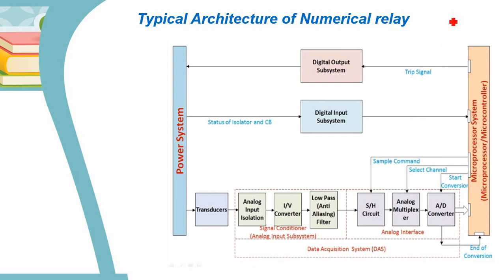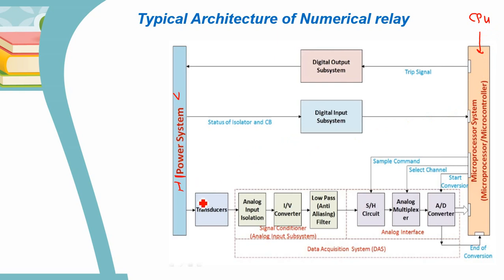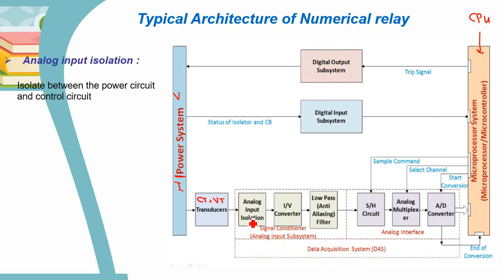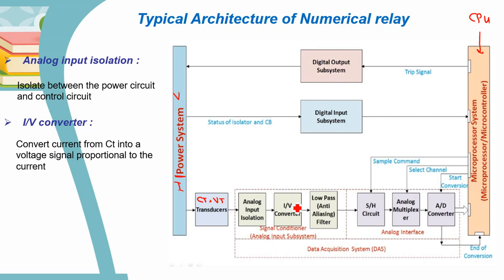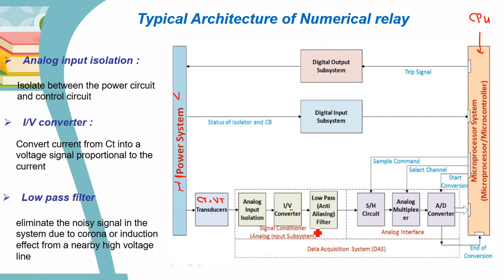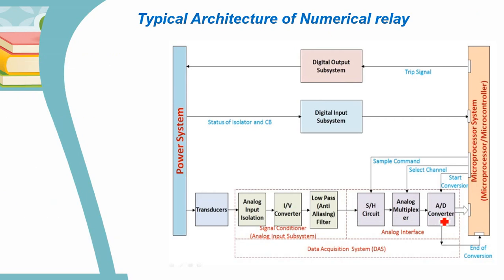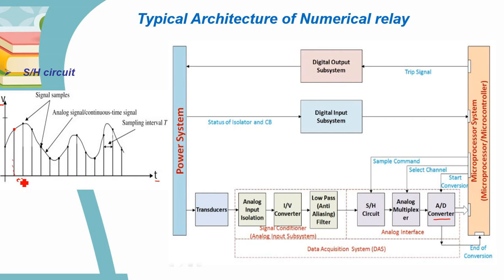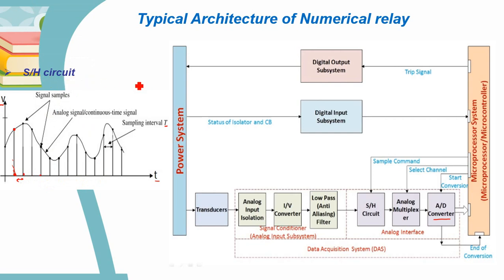How numerical protective relays work? Typical structure of numerical relays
In this video, you will realize the Numerical relays which are the third generation of protective relays in the power system protection after electromechanical relays and static relays.
You will identify the operation and typical structure of numerical relay, and learn how it can detect the fault in the electric network.

1. For an ultimate course in the electric protection and control, you can see the course from this link

If you need any topic to be explained, write it in the comments and I will explain it very soon in the channel.